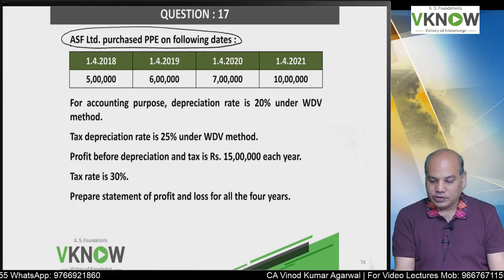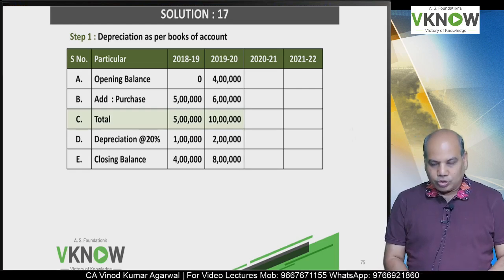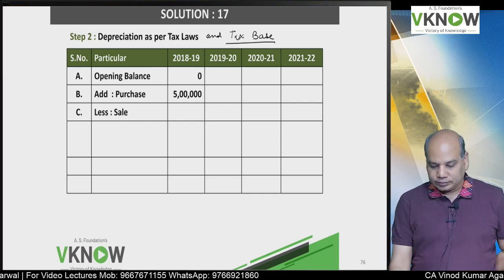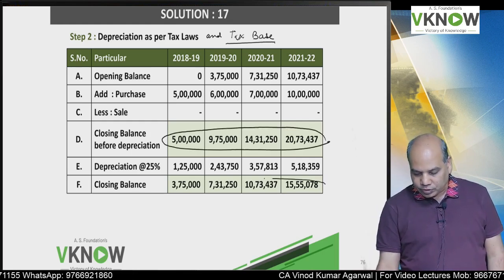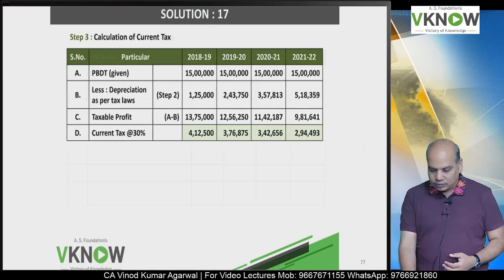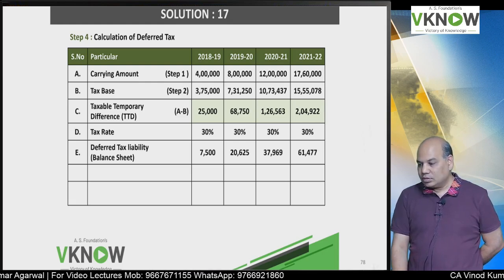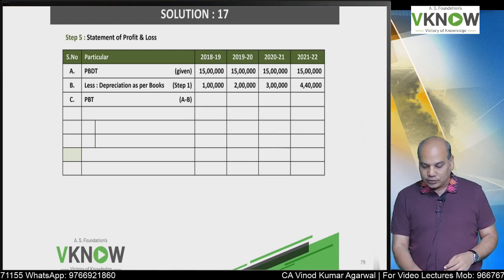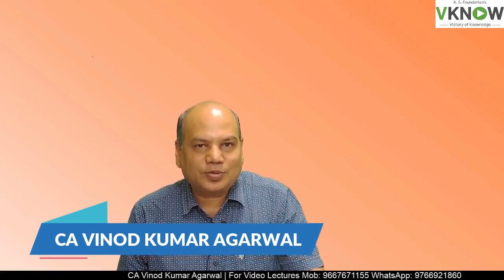Very Important Question on Deferred Tax by CA CPA Vinod Agarwal| CA Final FR IND AS 12 | Lecture -4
In this video, CA Vinod Kumar Agarwal explains the concept of calculating the tax base of liabilities under IND AS 12. This is a critical topic for CA Final students and is essential for your Financial Reporting preparation.